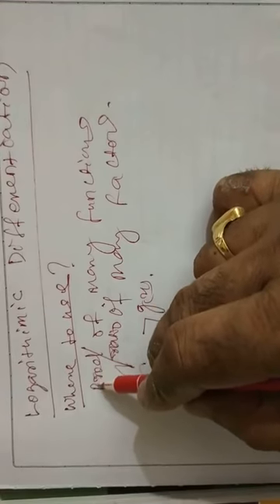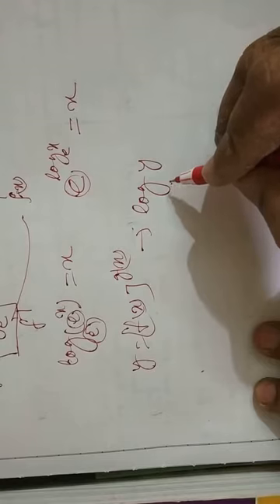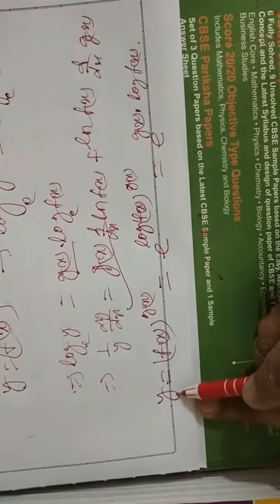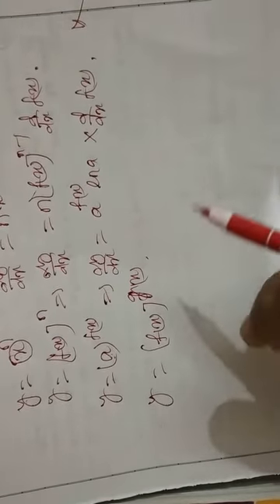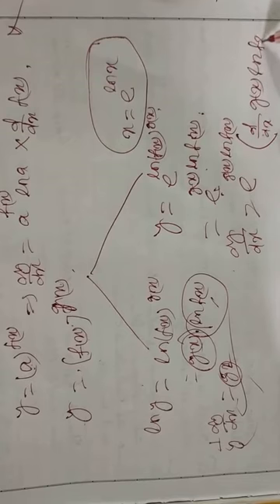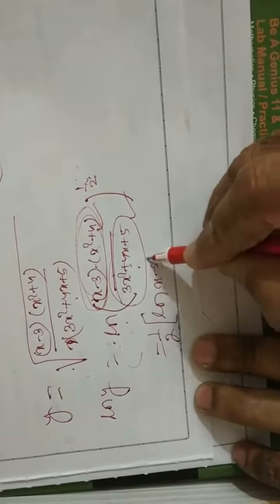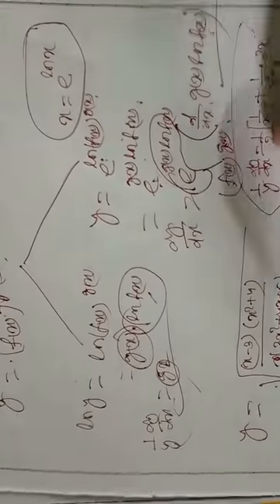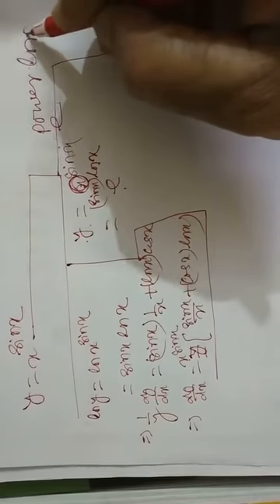Differentiation Class 12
Differentiation of exponential,  logarithmic functions and logarithmic differentiation Video 2 of 3